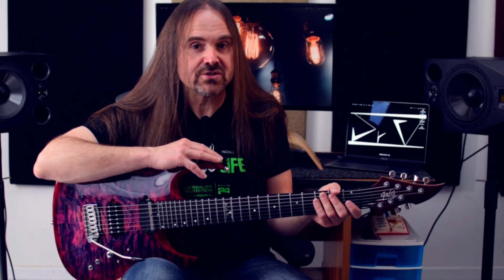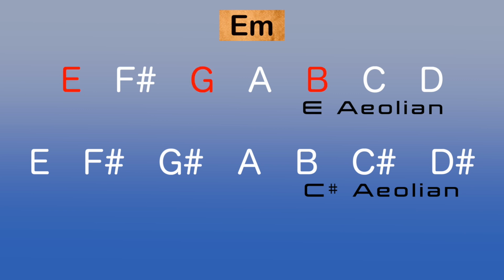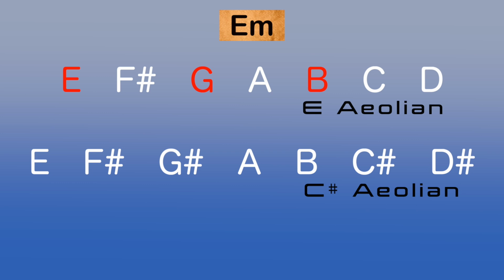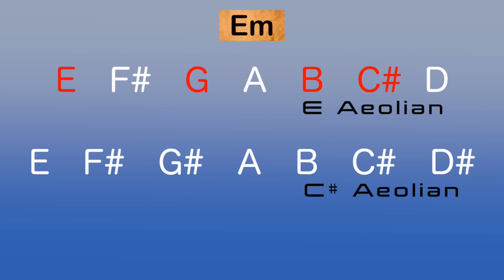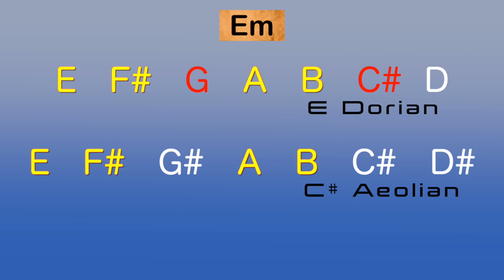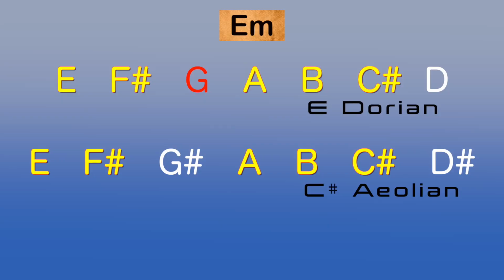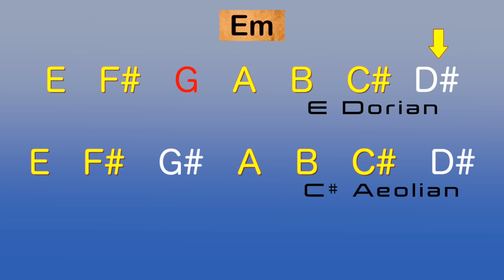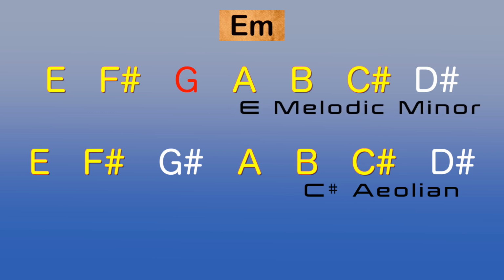How To Create Melodies Over Unrelated Chords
In this video, I talk about how to create melodies and improvise over "unrelated chords". Even though there's no such thing in Music!

🎸 You can buy THE ONLY ORIGINAL GUITAR TABS of the Moonlight Sonata on my

😀 MY SOLO ALBUM IS OUT: you can purchase your DIGITAL COPY

If you have any suggestion or comments, get in touch with me.
I’d love to hear from you. The quickest way to get a response is to send a message on IG or FB.
I always try my best to reply 🙂